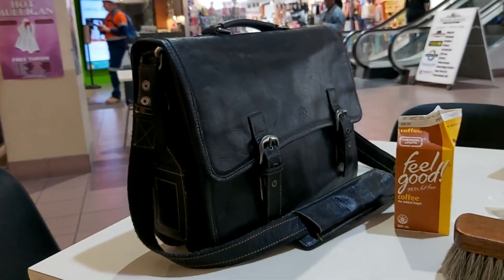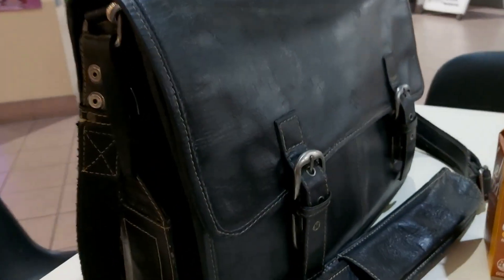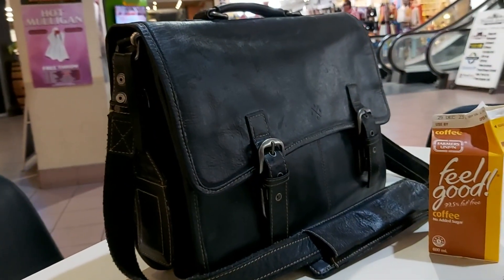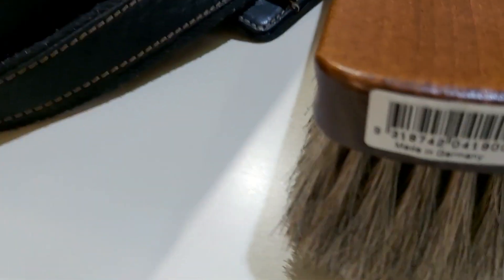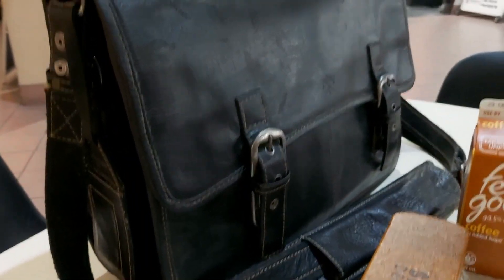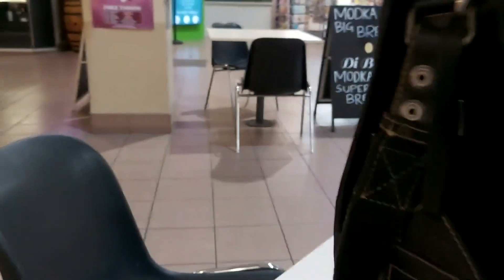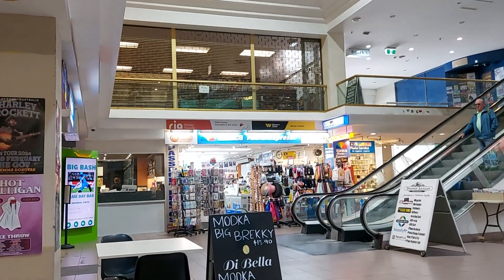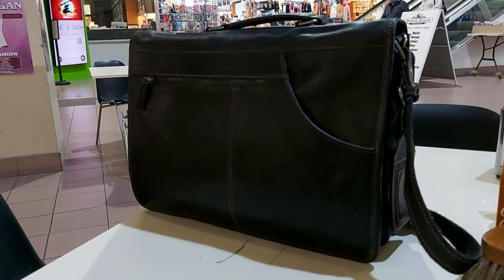19 December 2023